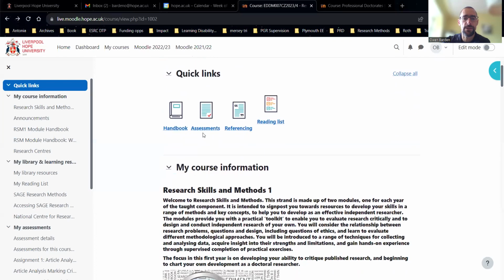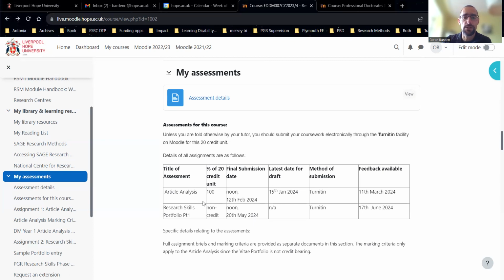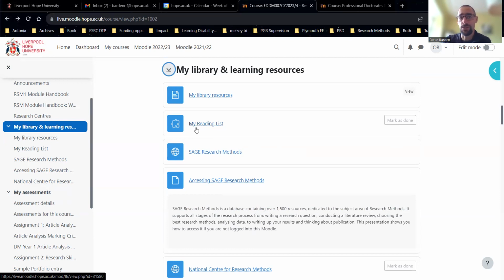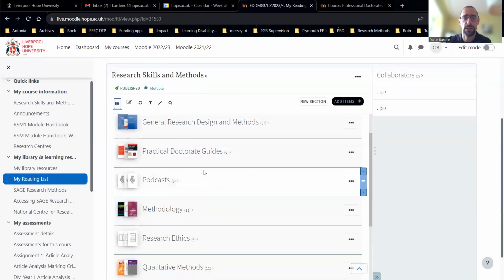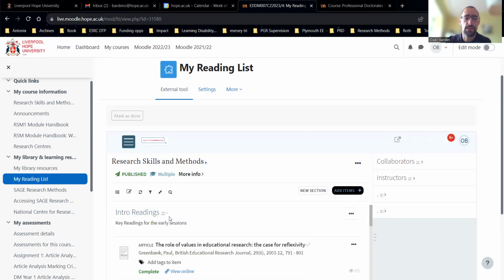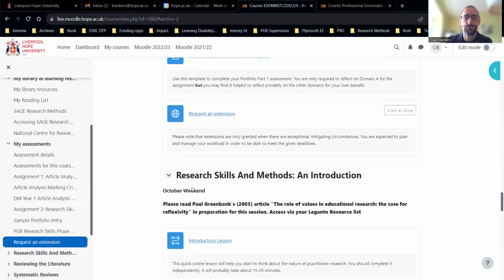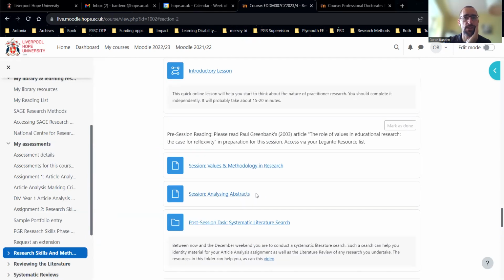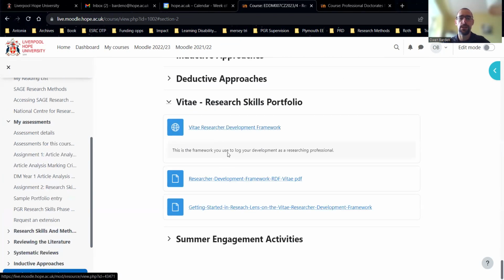Intro to Research Skills & Methods 1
Hope PRD